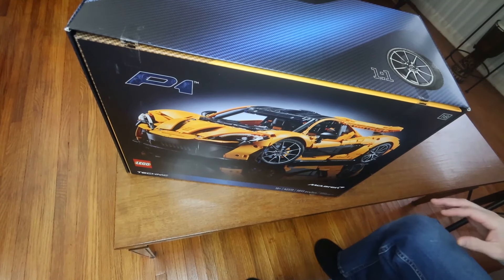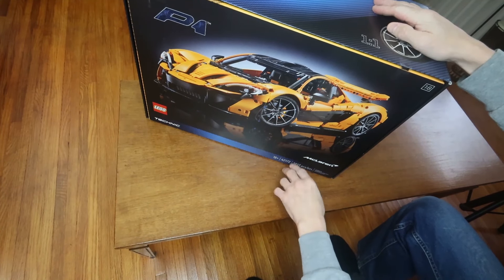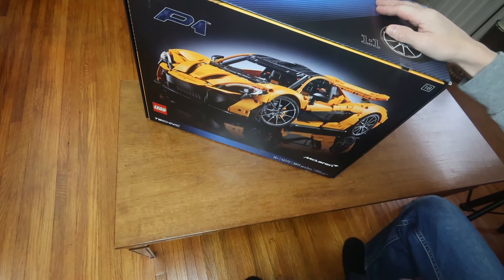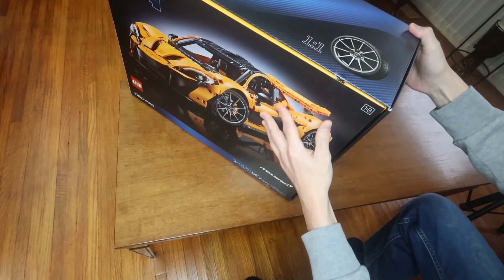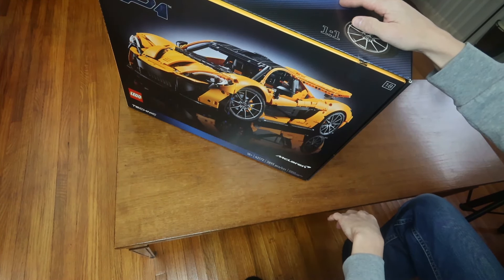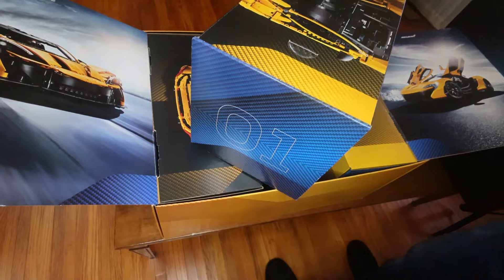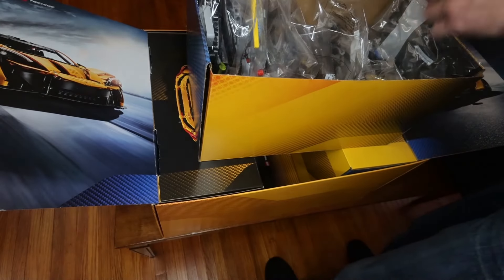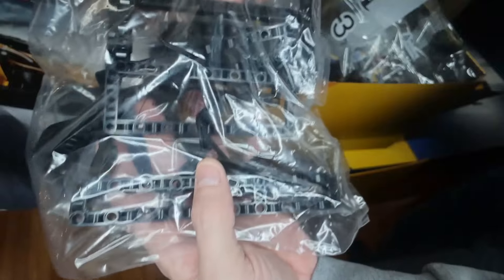LEGO McLaren P1: BAG 1 (SPEED BUILD)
3893 Pieces
I will soon finish building the first box and post Episode 1...